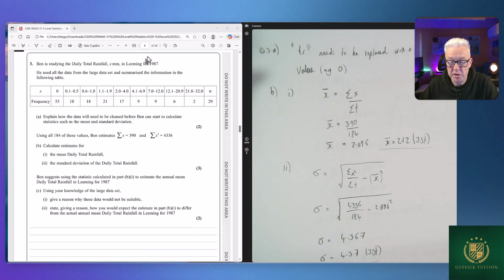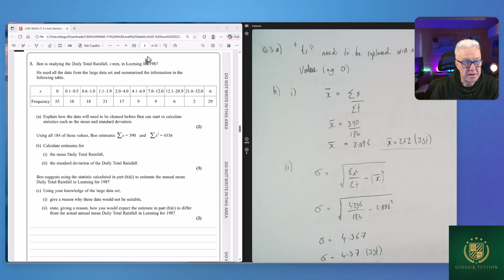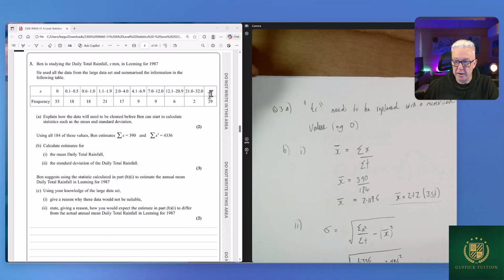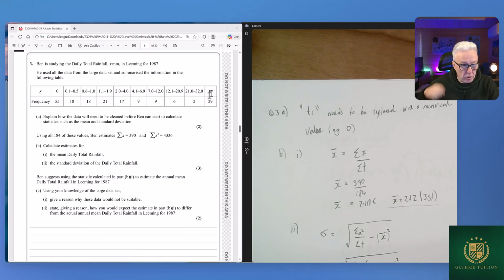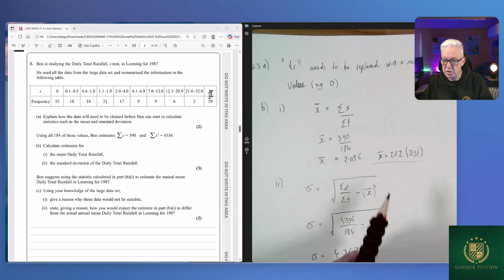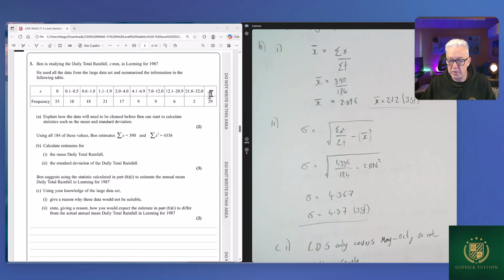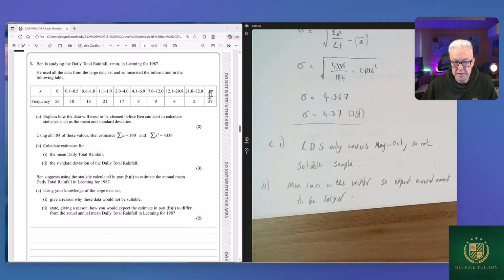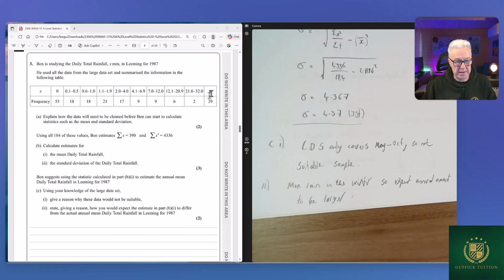Mean & Standard Deviation Large Data Set (Q3 A2 P3 Edexcel 2023)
📞 𝗕𝗼𝗼𝗸 𝗮 𝗳𝗿𝗲𝗲 𝗰𝗼𝗻𝘀𝘂𝗹𝘁𝗮𝘁𝗶𝗼𝗻 In this video, Lee Guffick walks through Question 3 from A Level Statistics Paper 3 (Edexcel 2023), focusing on cleaning data in the Large Data Set, calculating the mean and standard deviation, and understanding why the LDS isn’t suitable for estimating annual rainfall.
Lee explains step-by-step how to handle trace values, use Σx and Σx² correctly, and apply contextual reasoning — all from the perspective of a former A-Level examiner.

This is the type of worked solution Lee uses inside his small group classes to help students secure A/A* grades with complete confidence.

⏱️ TIMESTAMPS:
00:00 – Introduction
00:05 – Understanding the Large Data Set context
00:29 – How to clean the LDS (handling ‘trace’ values)
01:05 – Using Σx and Σx² from the summary table
01:20 – Calculating the mean daily rainfall
01:36 – Finding the standard deviation
02:00 – Why the LDS cannot estimate annual rainfall
02:26 – How the estimate differs from the real-world value
03:05 – Final summary

✏️ TOPICS COVERED:

Cleaning Large Data Set values (handling TR / Trace)

Calculating Σx, Σx², and using the frequency totals

Finding the mean daily rainfall

Calculating the standard deviation using the correct formula

Interpreting rainfall data in context

Why LDS data (May–October only) is unsuitable for annual estimates

Understanding underestimation due to missing winter months

💯 EXAM TIPS:

Always convert non-numerical LDS values (e.g., TR) before calculating statistics.

Remember: Standard deviation = √(mean of squares – square of mean).

For contextual questions, refer to the structure of the LDS — this is a guaranteed exam mark students often miss.

If asked whether a sample is suitable, always consider time range, location, and representativeness.

LDS questions often reward clear explanation more than heavy calculation.

📚 ABOUT GUFFICK TUITION:
Lee Guffick is a former Head of Mathematics and A-Level Examiner, helping students achieve A/A grades* and secure places at universities such as Oxford, Cambridge, UCLA, and the Ivy League.
Through clear explanations and examiner-level insight, Lee helps students build confidence and master the exact reasoning examiners are looking for.